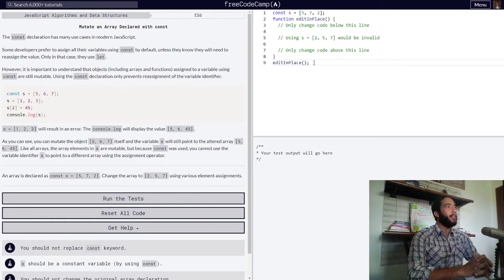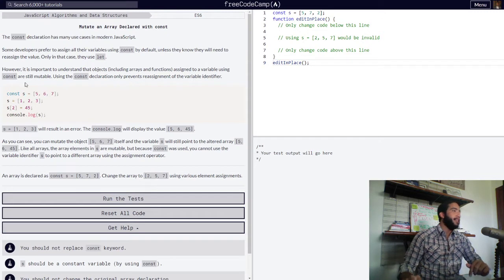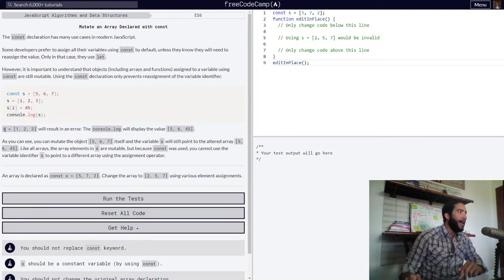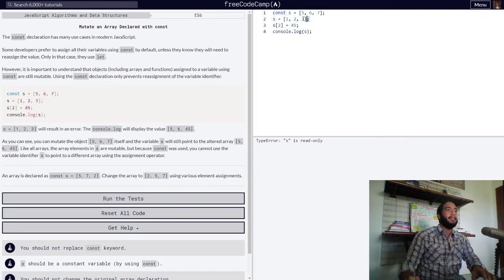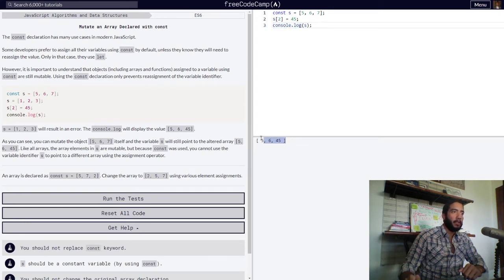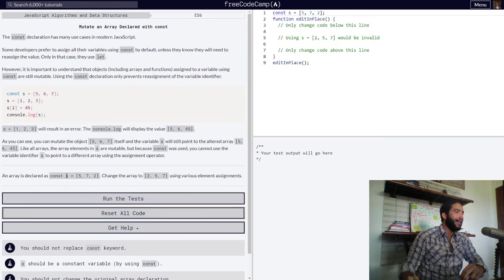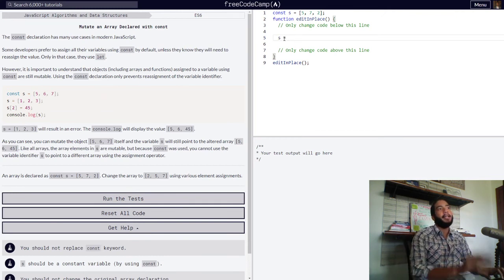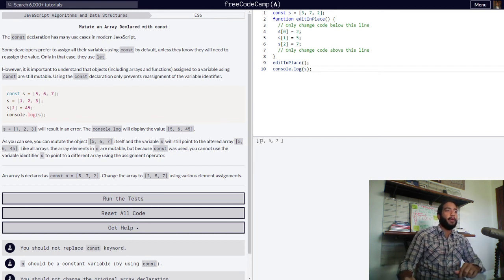How to Mutate an Array declared with const in JavaScript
By watching this video, you will learn how to modify an array previously declared with the const keyword. Really appreciate it.